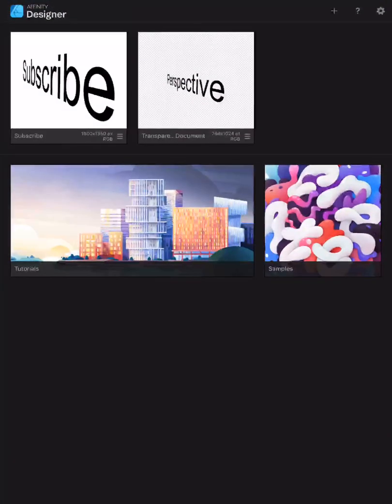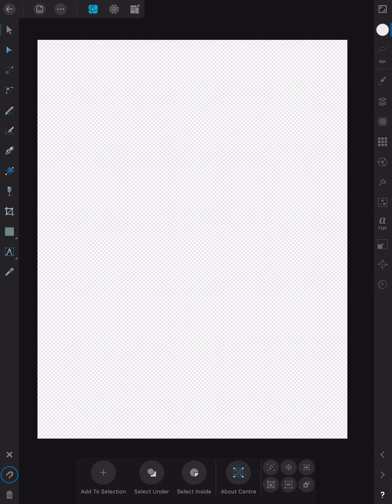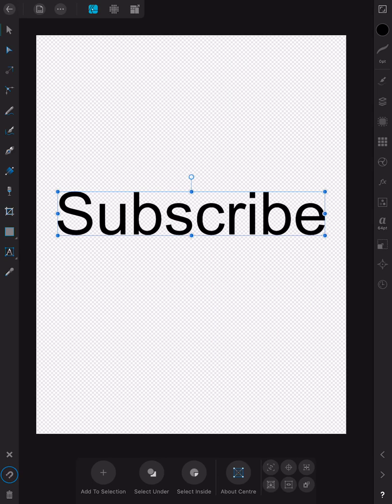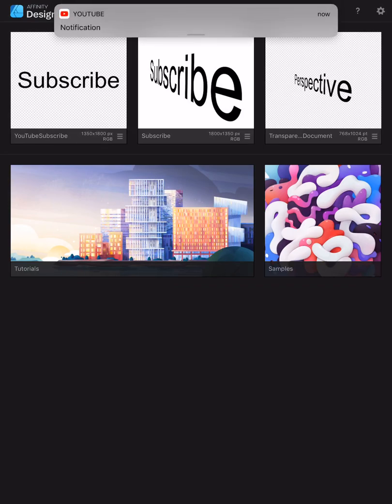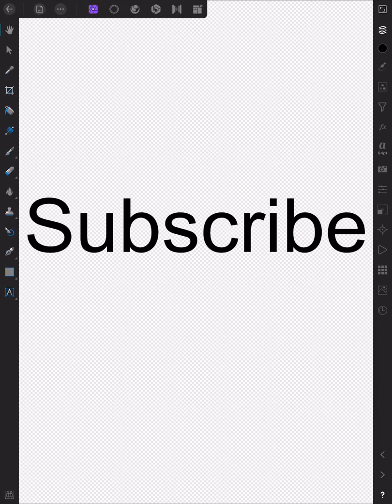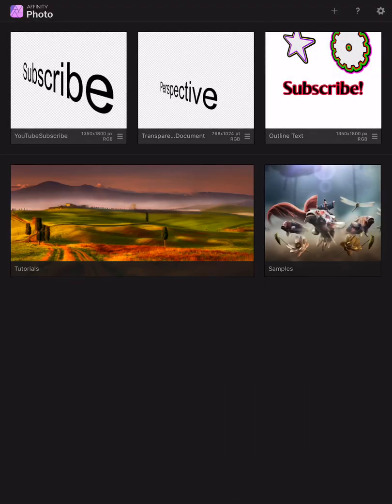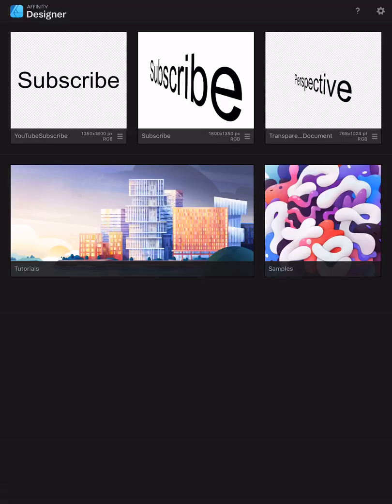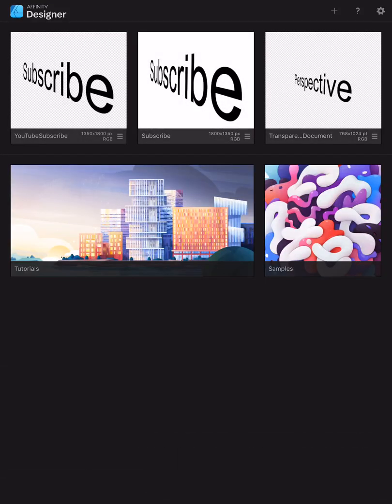Affinity Designer and Photo. Using Perspective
Yes folks, it can be done. Affinity Designer and Affinity Photo work together. Each opens the others files. Now you can’t do That in that other set of overpriced programs. This is done I might add on my iPad.
Open designer, create your work. Open the same document in Photo and apply perspective. Reopen it in Design and keep working..
Too easy.